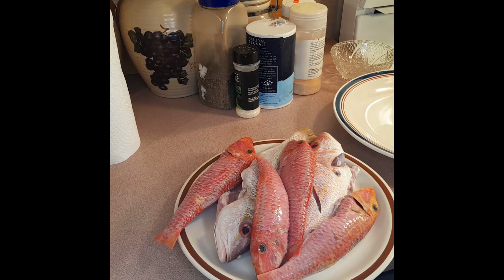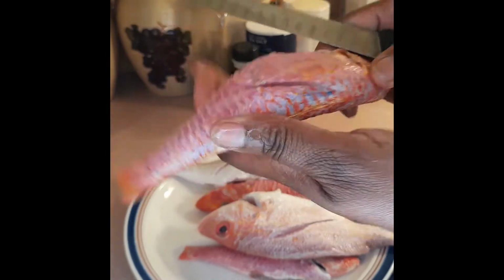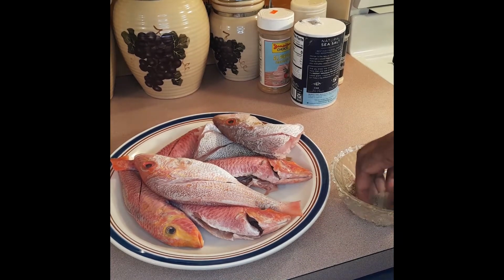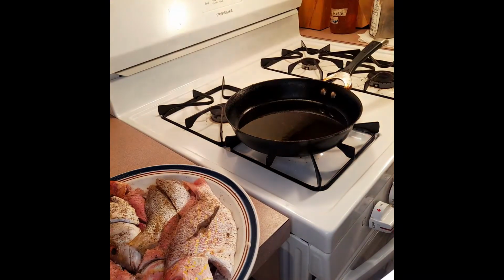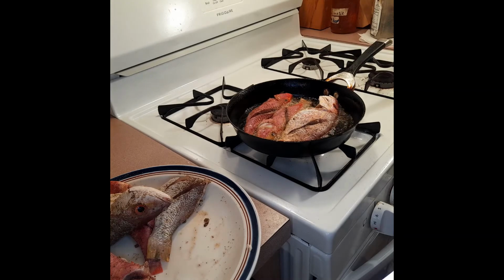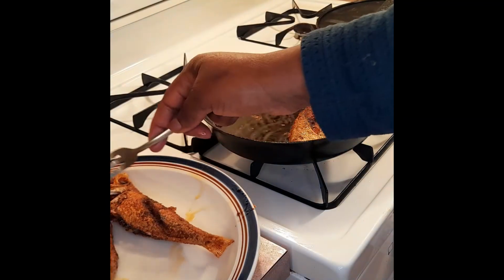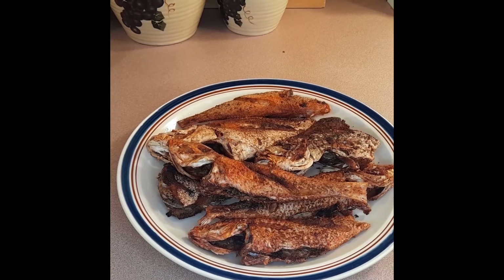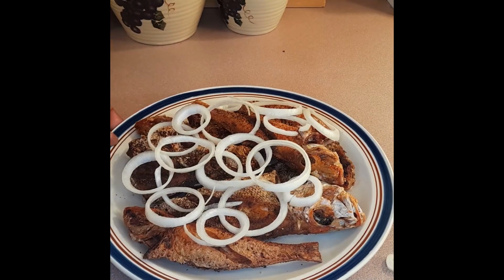Crispy Fried Snapper | How To Make Jamaican Style Seafood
In this video, I am going to teach you what Jamaica's  fishes look like and how to fry them in a skillet on top of your stove.